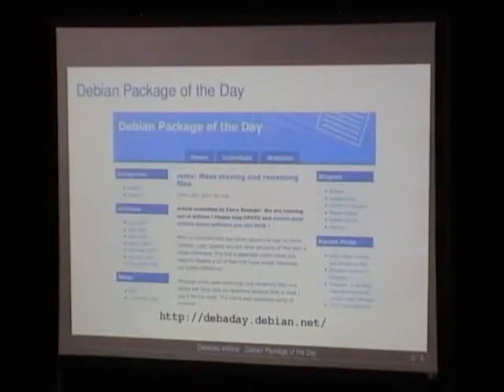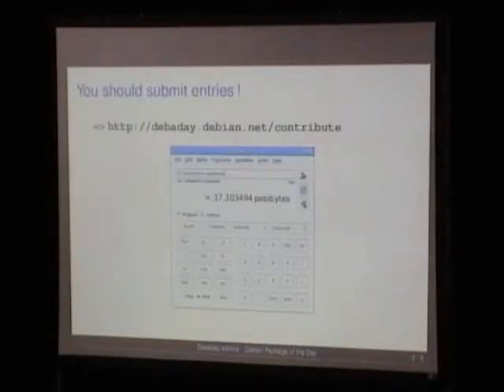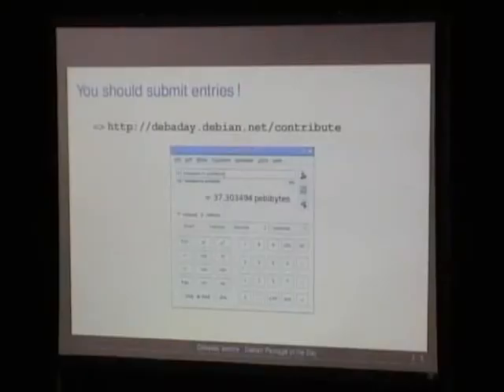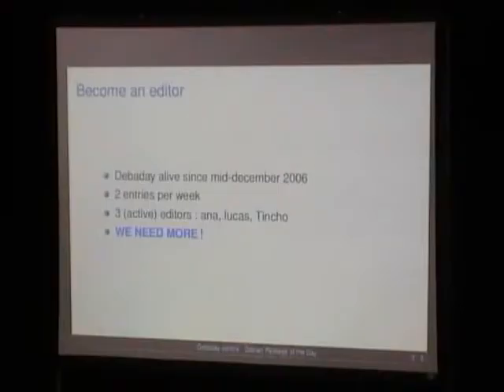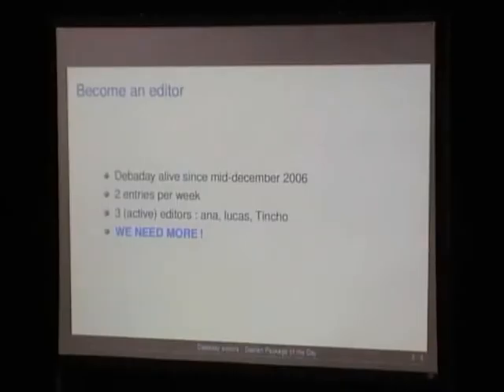Lightning Talks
by Neil McGovern

Room: Upper Talk Room
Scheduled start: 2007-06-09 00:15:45